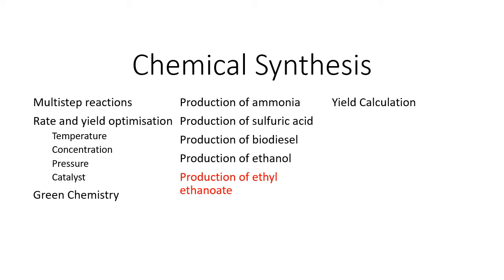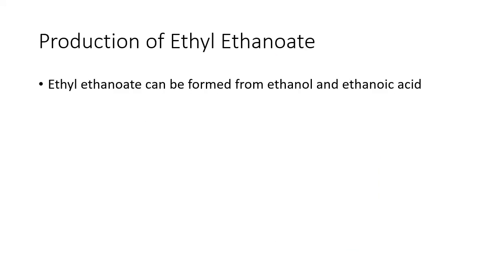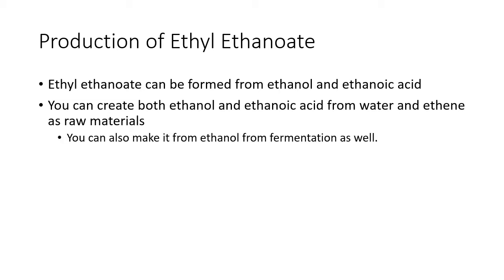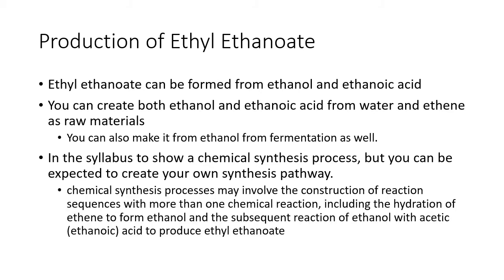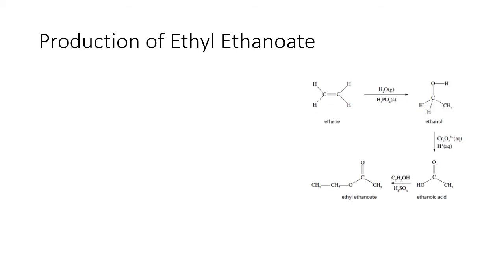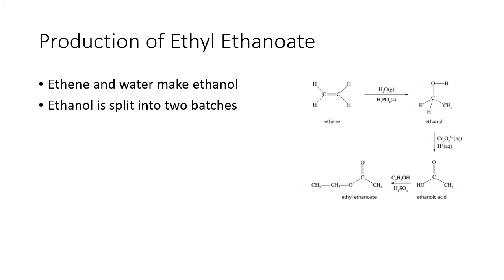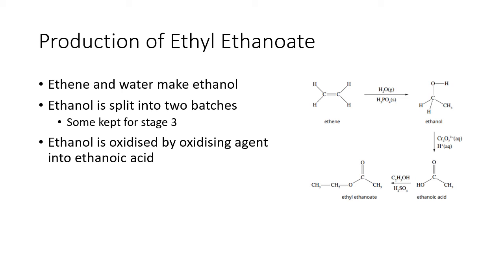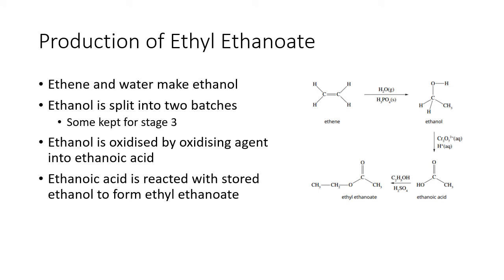CS - Production of Ethyl Ethanoate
WACE Year 12 Chemistry - CS - Production of Ethyl Ethanoate